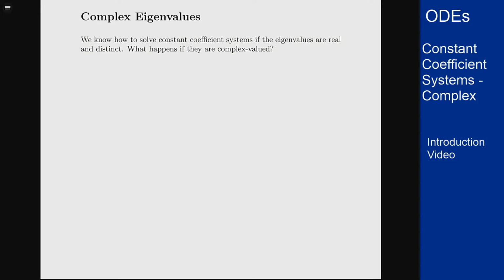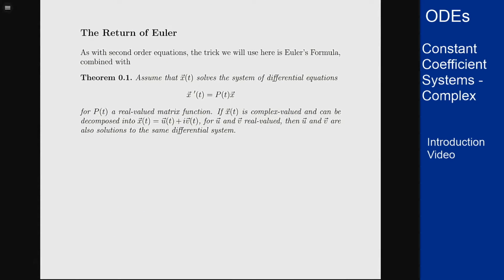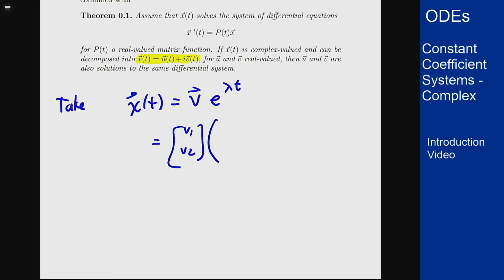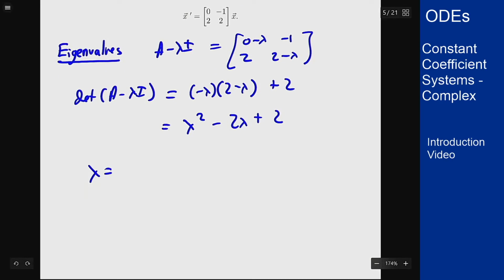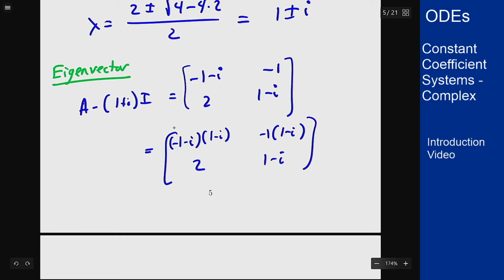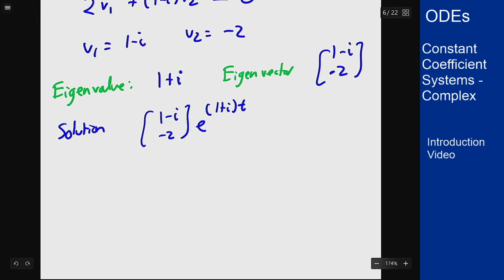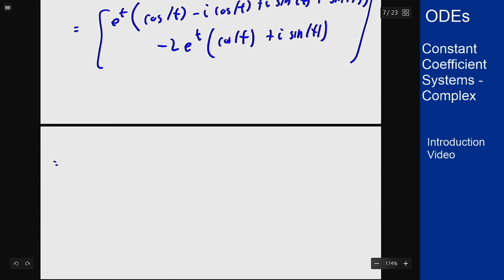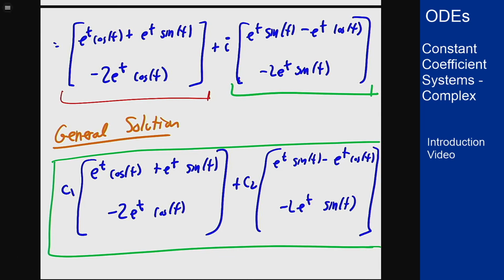Differential Equations - Intro Video - Complex Eigenvalues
Video illustrating the solution method for constant-coefficient systems when the matrix has complex eigenvalues. Euler's formula comes back again and we can use it to split the solution into real and imaginary parts to still get two solutions.